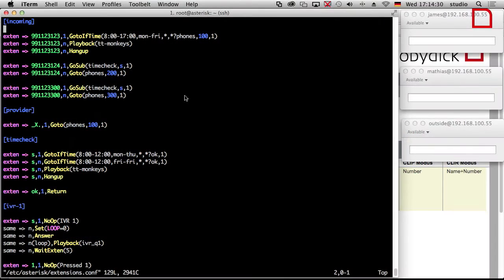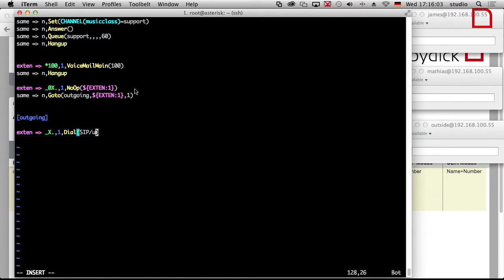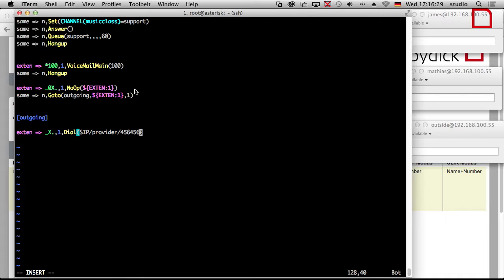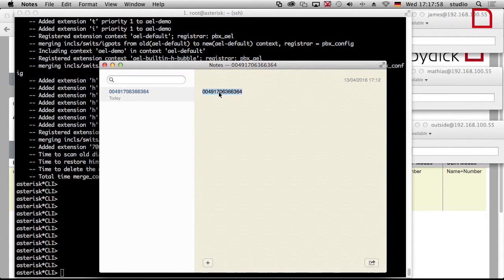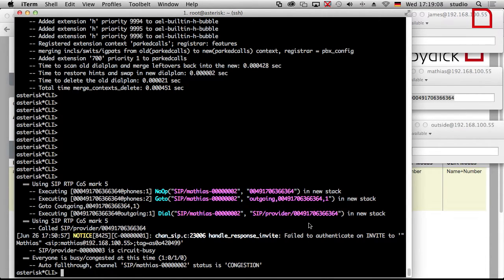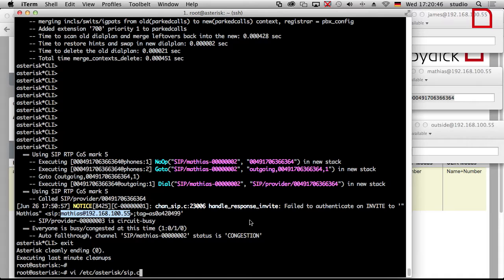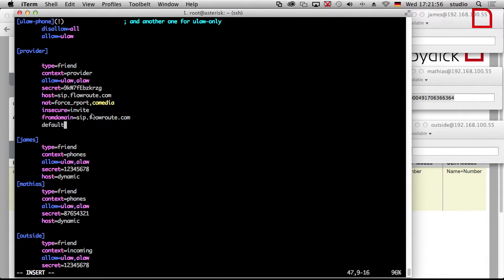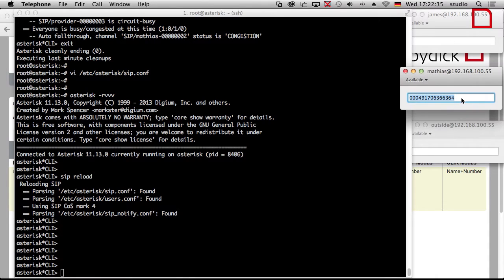Asterisk Tutorial 46 - SIP Provider External Outbound Calls [english]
We're back and James receives a call!

That means it is time to configure our Asterisk phone system to be able to make Outbound Calls using our SIP Provider.

That of course means that we need to edit our Dialplan and fine tune our SIP provider peer to enable external outbound telephony.